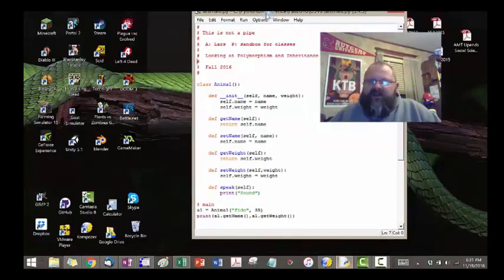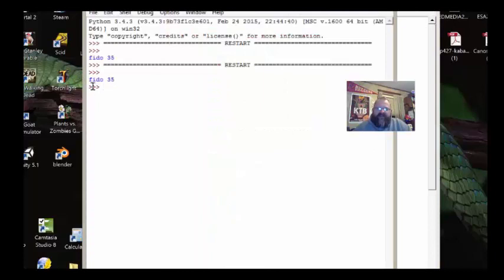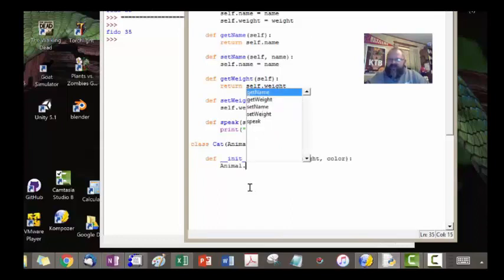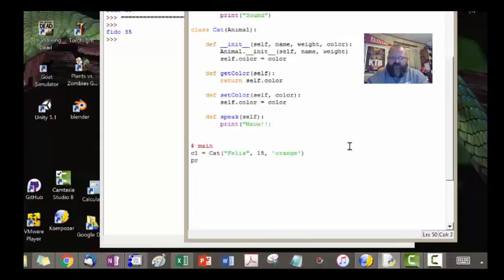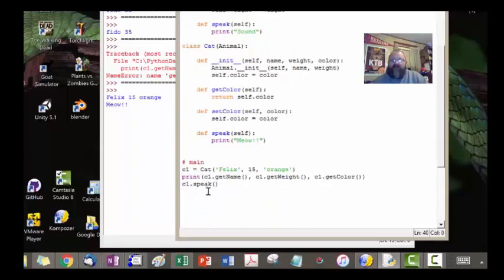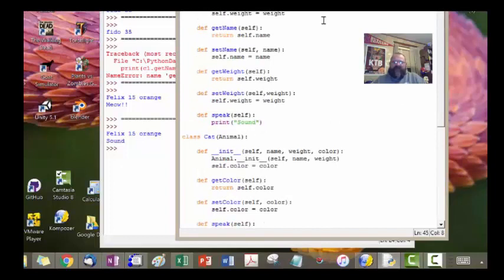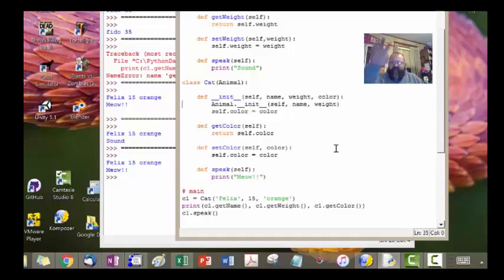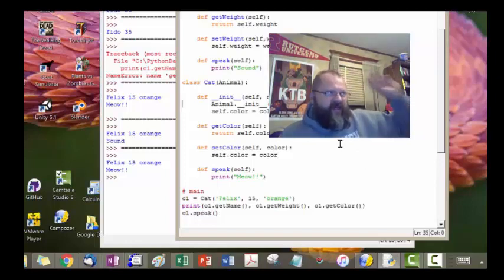PMDS Unit 5 2 Spring 2017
Second Review Video for Unit 5 - Inheritance and Polymorphism